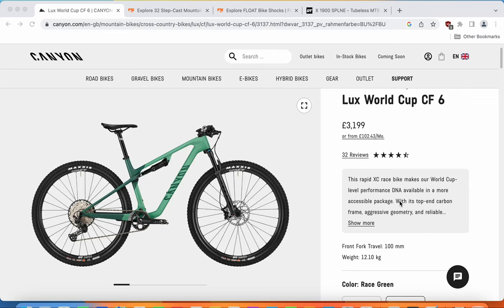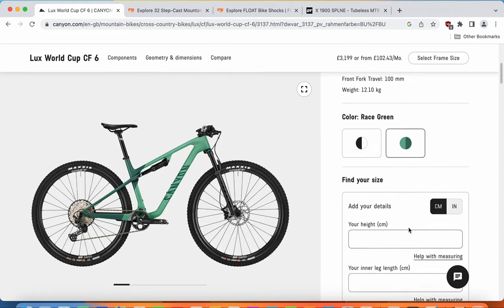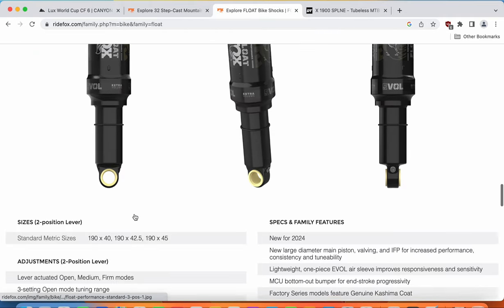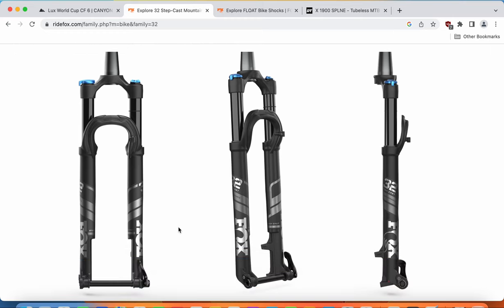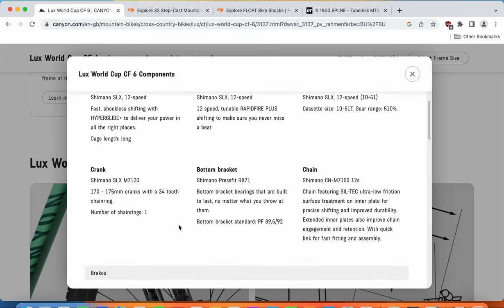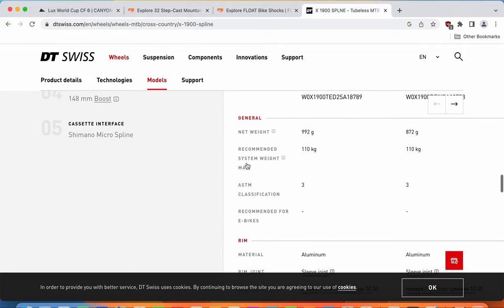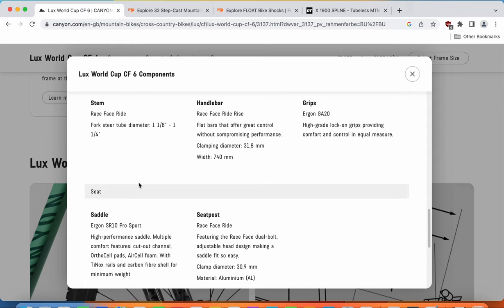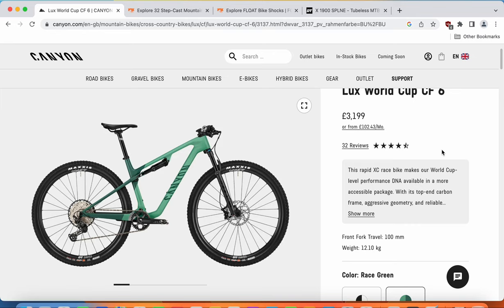RACE READY XC BIKE: CANYON LUX WORLD CUP CF 6 | Buyer's Guide by Cycling Insider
Hello friends!
In this episode, I bring you the buyer's guide for the full-suspension XC mountain bike: Canyon Lux World Cup CF 6.
This rapid XC race bike makes World Cup-level performance DNA available in a more accessible package.

Thumbnail photo credit: Canyon Bikes
Cheers!